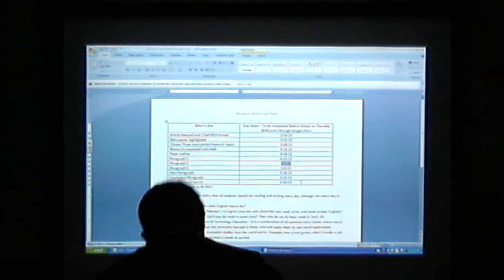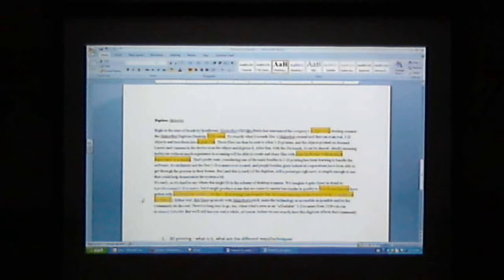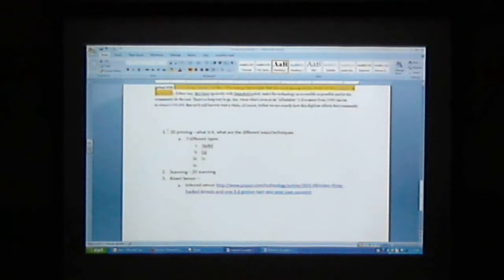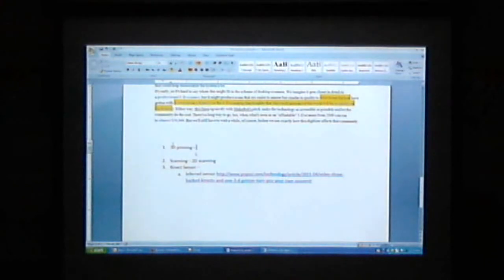40_Woods_1_Research_Paper_Steps_2_and_3